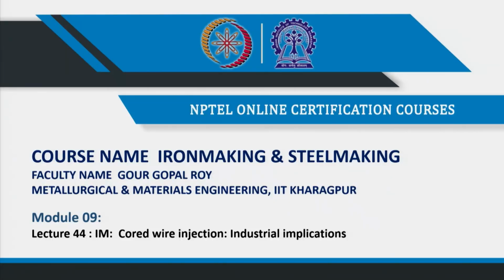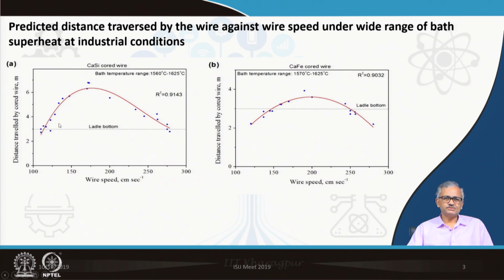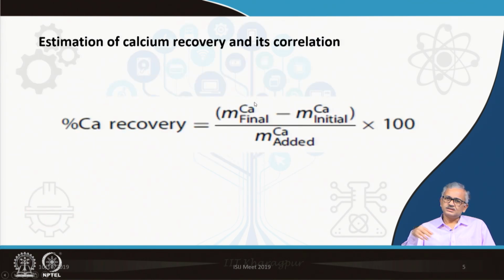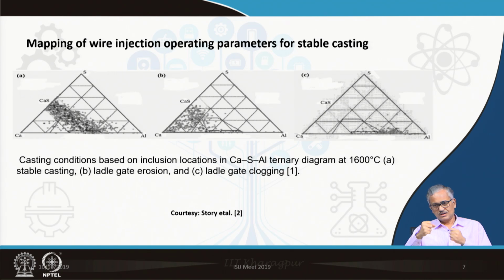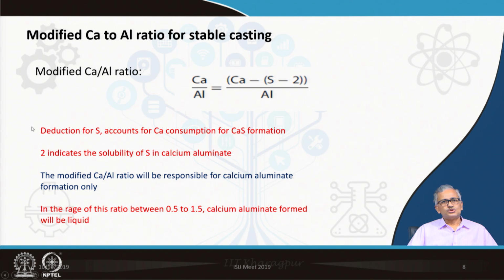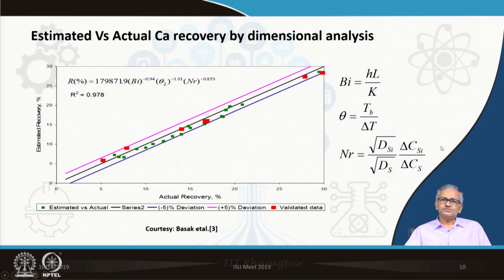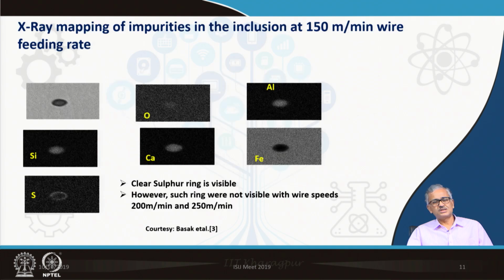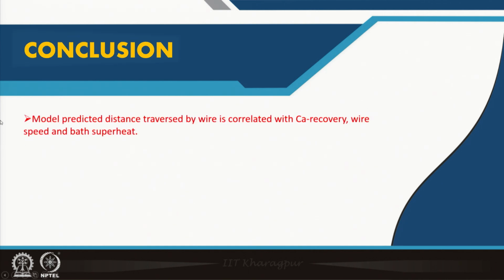IM: Cored wire injection: Industrial implications